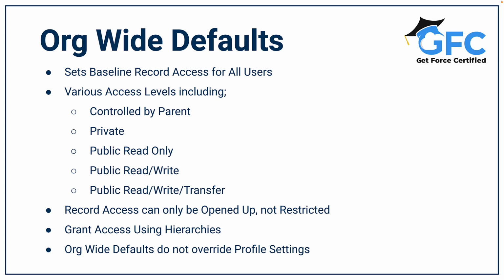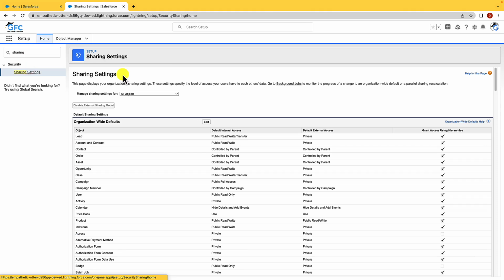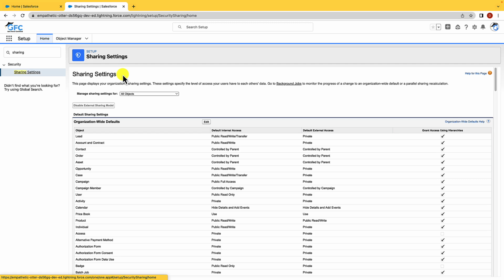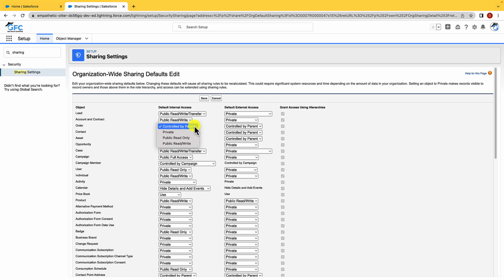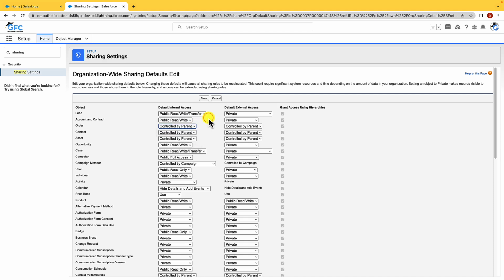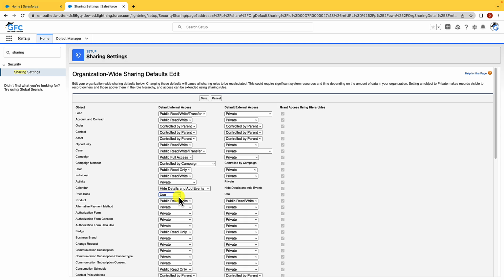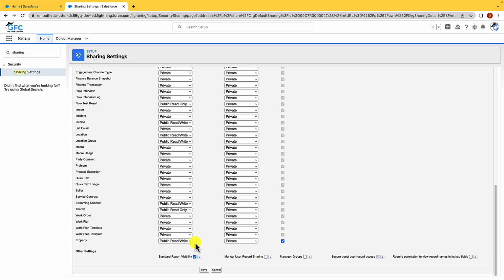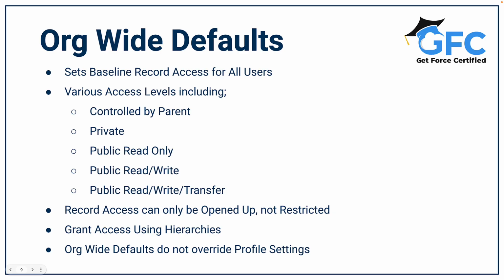Salesforce Associate Certification - Org Wide Defaults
In this video we are going to look at Org Wide Defaults in Salesforce, this is part of the Data Model: 25% Objective.